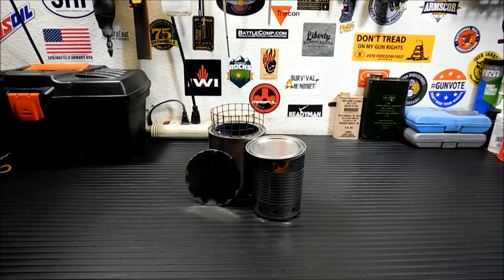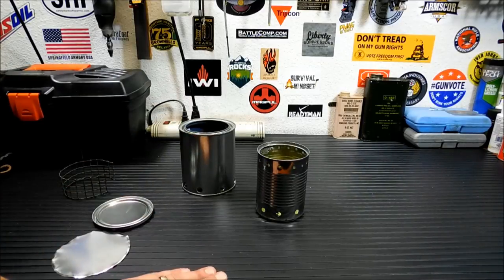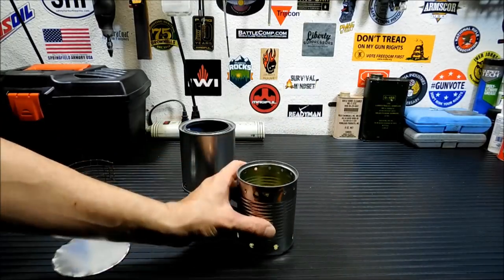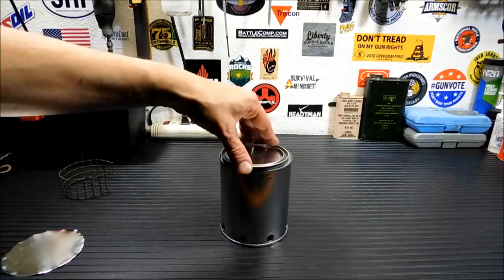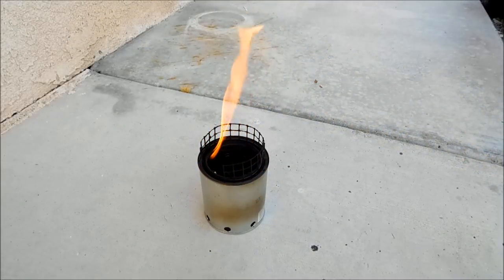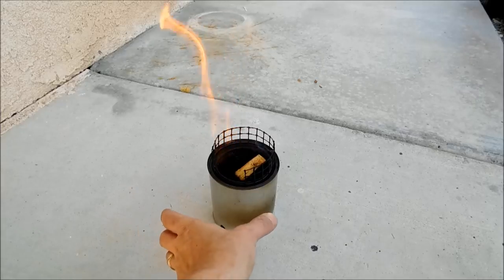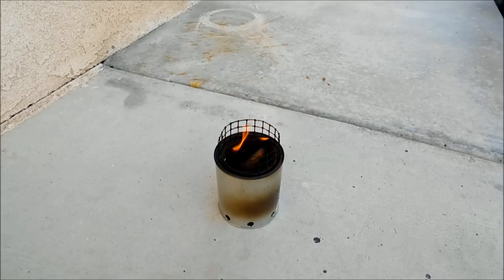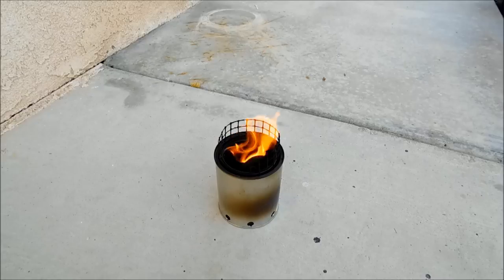Make A Wood Gas Stove With Only Two Cans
A really simple good stove you can make out of a 2 qt paint can from Home Depot and a Progresso soup can.  Took me about 10 mins to drill and put together and it works great.  We test it out here!